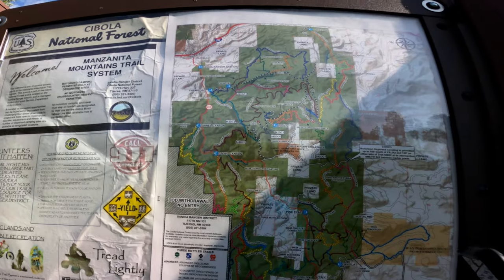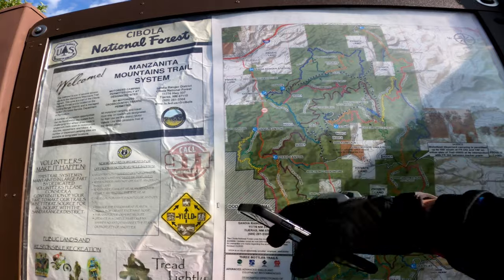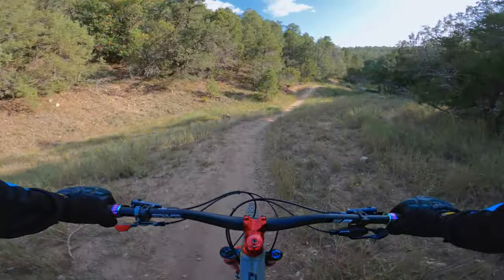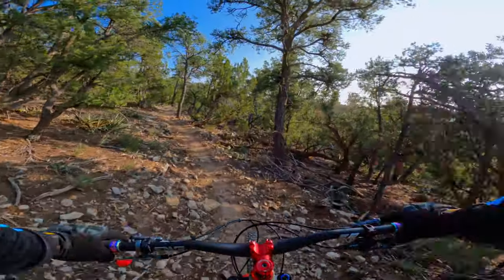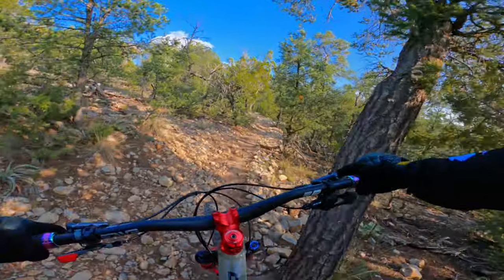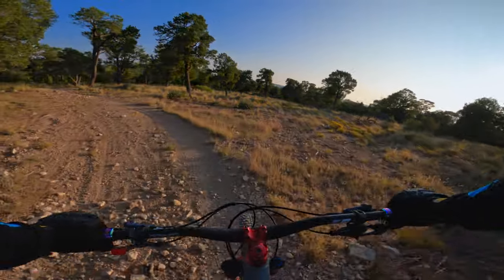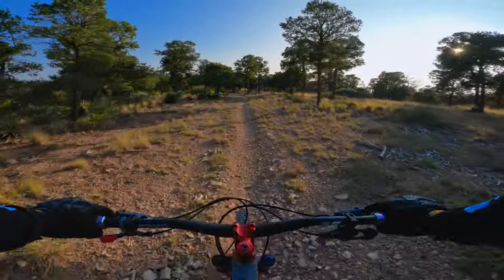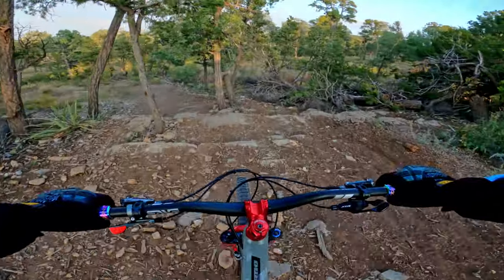Blue Ribbon Chunk | Otero Canyon Shred // MTB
Mountain biking the chunky Otero Canyon in the Manzanita Mountains in New Mexico. Trail choices are 3 Bottles Flow, Gnasty, Blue Ribbon, and the Otero Canyon.

The loop that I chose began with Otero Canyon and up to Gnasty. The climbing in these two trails is steep and filled with rocky technical sections, rideable but difficult and you might have to hike a bike in a couple sections.

But then, there is always a but, what goes up comes down. Three bottles trail and the Blue Ribbon trails are all down hill and filled with rocky chunky goodness.  Hold on tight and let it rip.

Bike used: Ibis Ripmo v2.